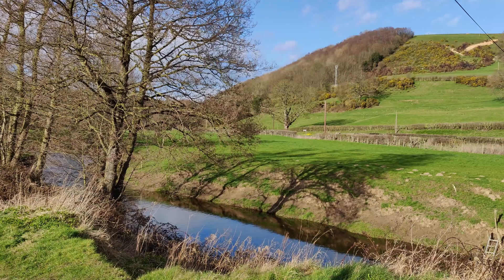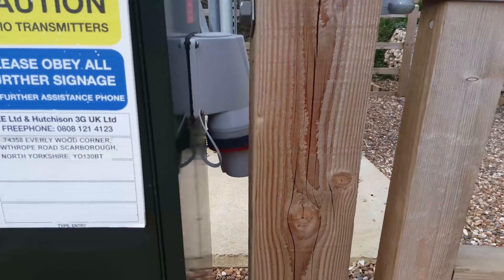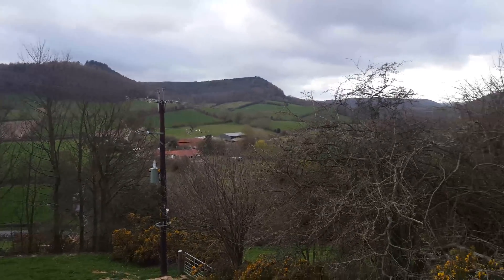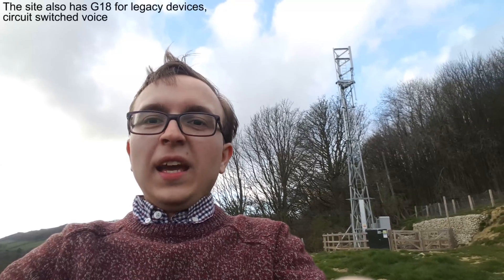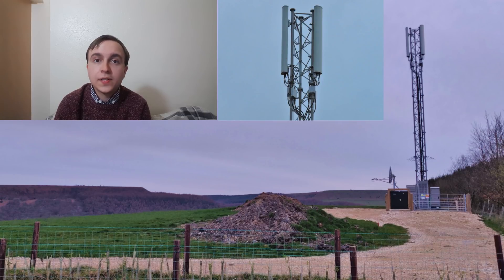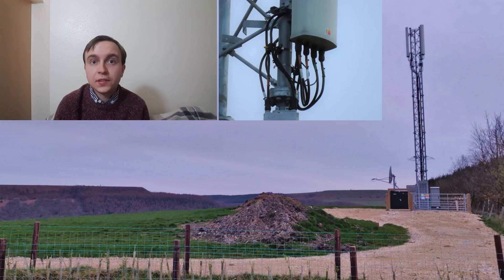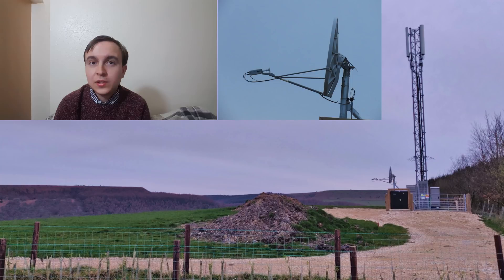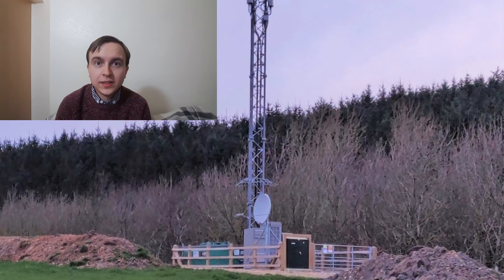Shiny New EE Ultra-Rural 4G sites in North Yorkshire. VSAT + Generator site and performance analysis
EE Connecting the Unconnected with a couple of shiny new 4G sites in North Yorkshire: the first is GL18, fibre fed and very fast near Hackness/Wrench Green and the second L08 only and AVANTI VSAT and generator fed near Harwood Dale.
Commscope antennas and Mast Head Amplifiers
Nokia Radios